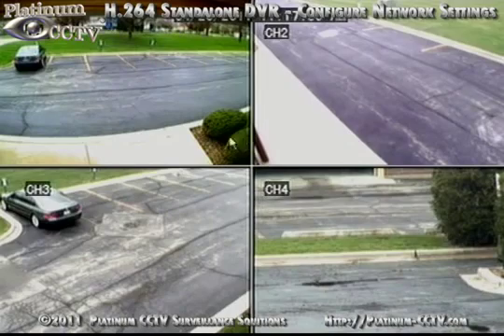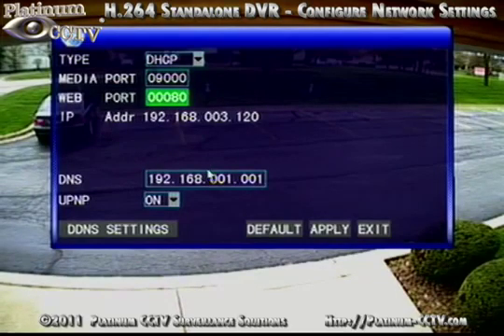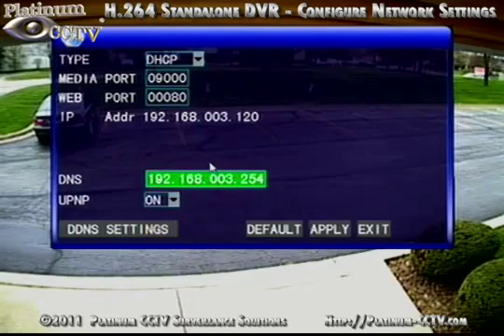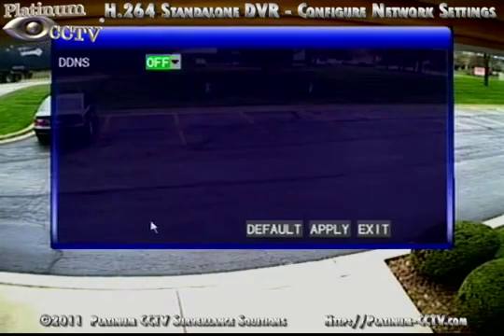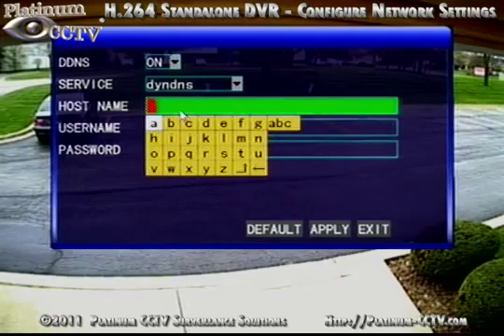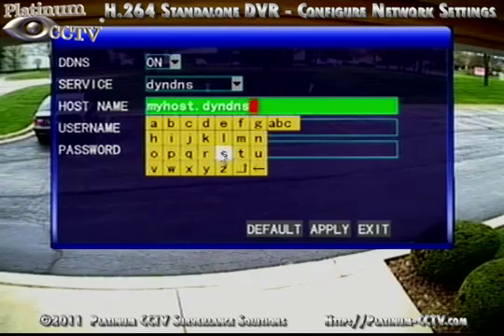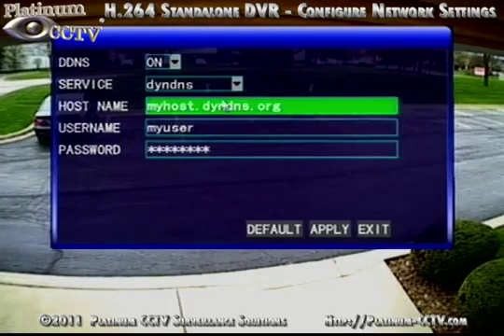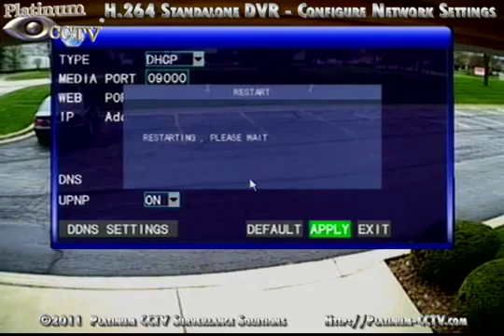Cctv camra online part 2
Jamal electronic